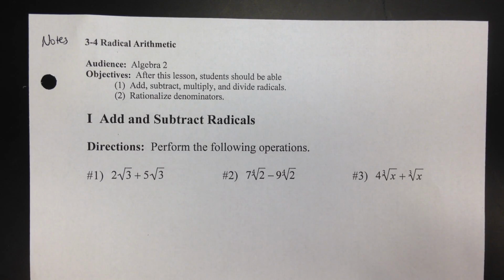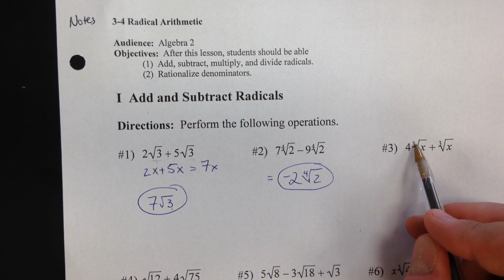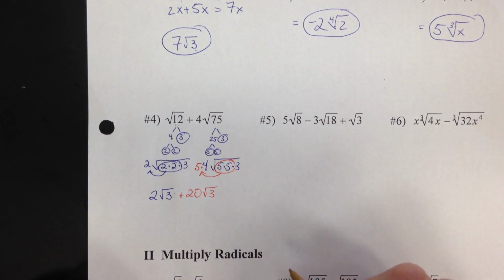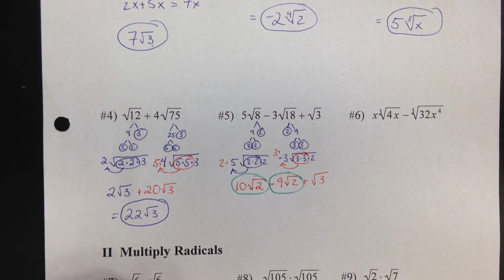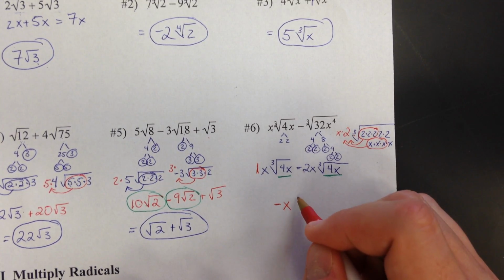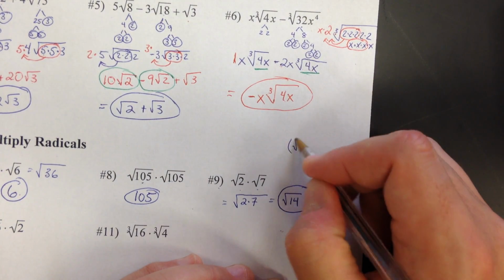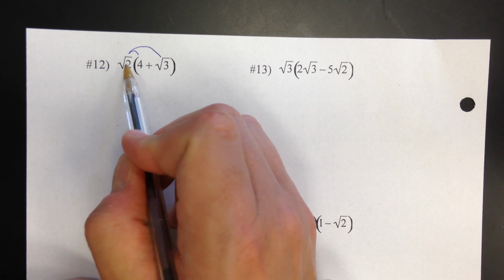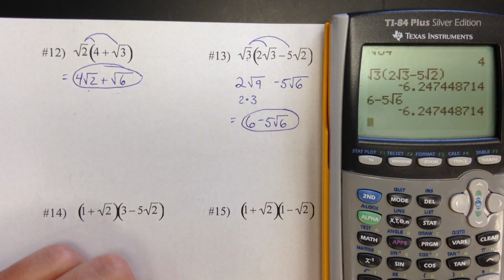Algebra 2 Notes 3-4 Radical Arithmetic Part 1